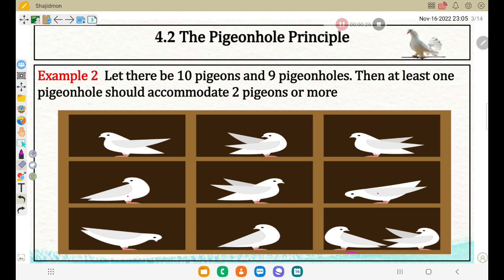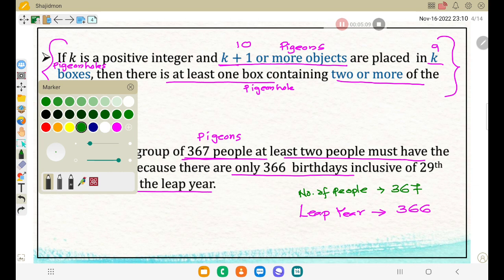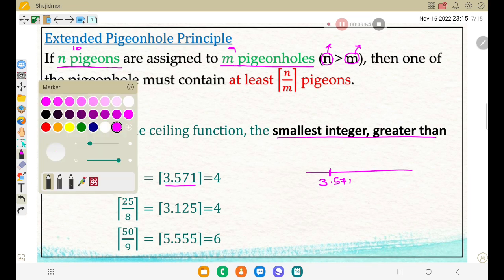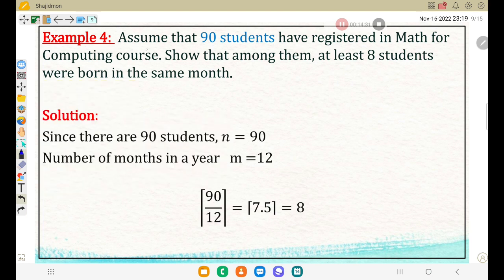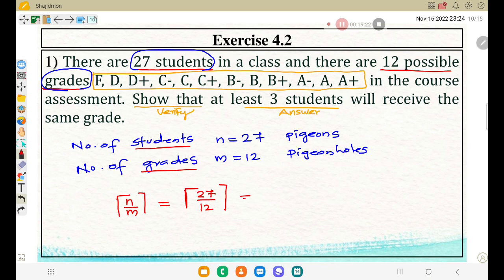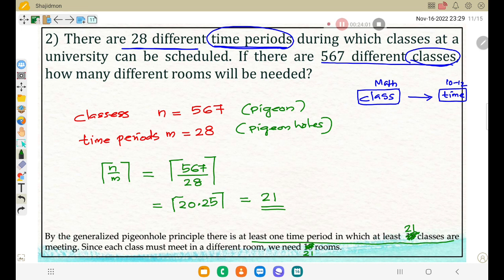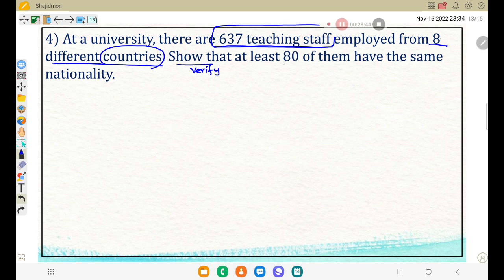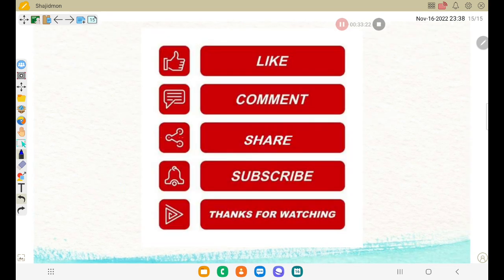4.2 The Pigeonhole Principle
4.2 The Pigeonhole Principle